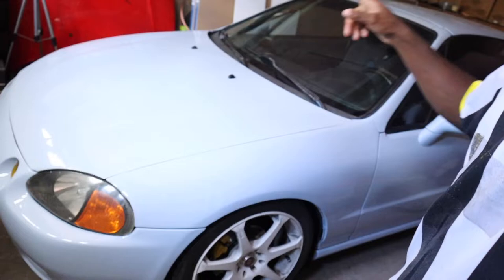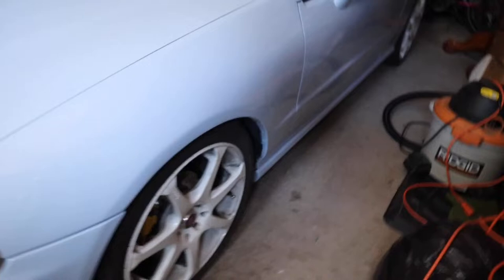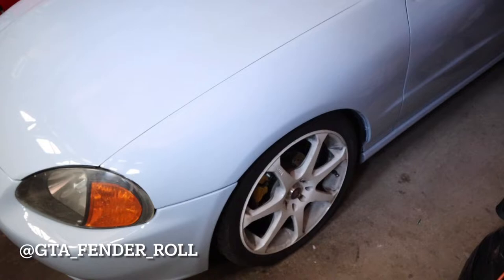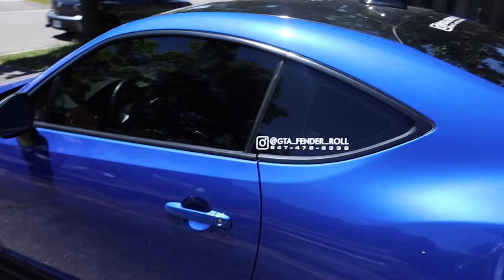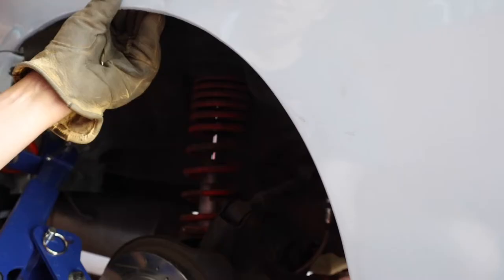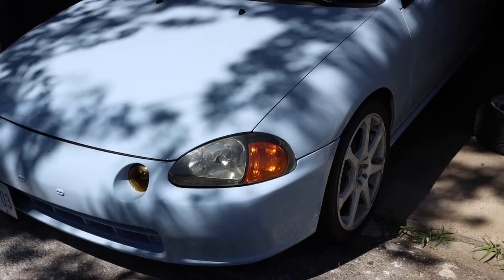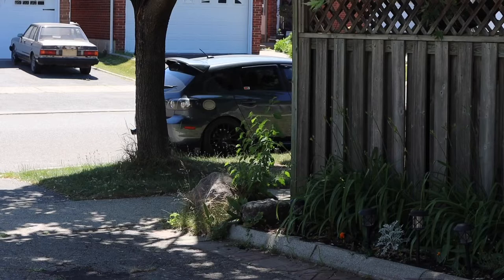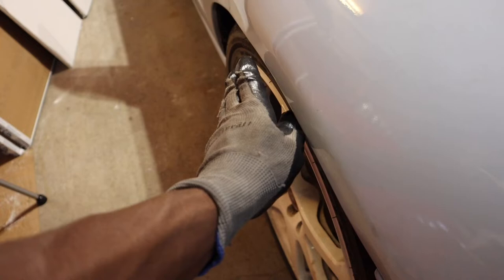The DelSol gets it's FENDERS ROLLED!!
The Del Sol finally gets its fenders rolled!!! Be sure to hit up gta_fender_roll on instagram to get your fenders rolled really well!

fender roll insta: gta_fender_roll
shop insta: dose.supply